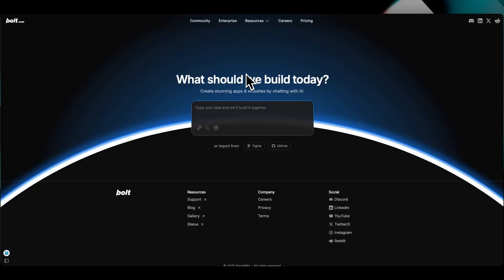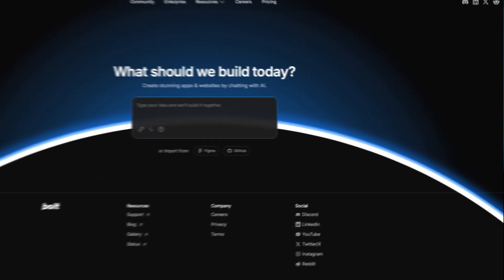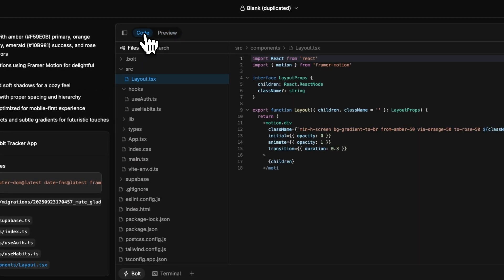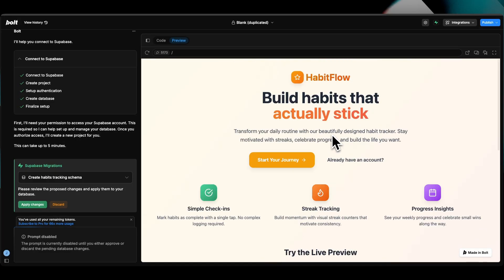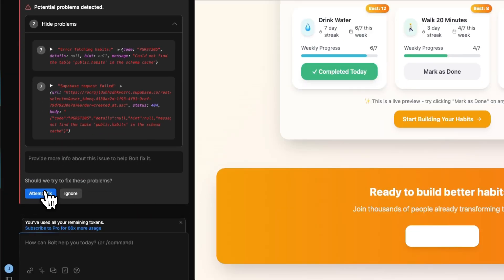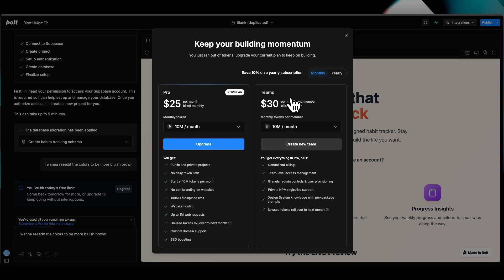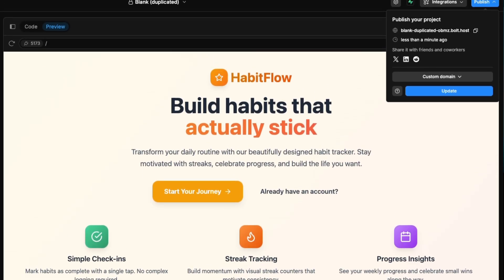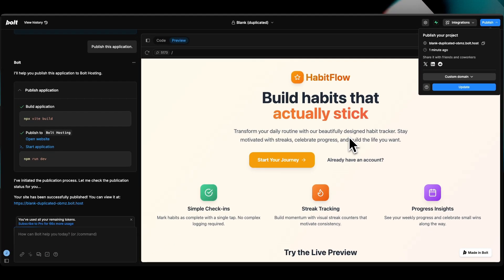Bolt.new Review (2025) – Pros, Cons & Real Use Cases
🚀 Dive into Bolt.new Review (2025) — we’ll uncover the pros, cons, and real use cases of this rising AI app and website builder. Whether you’re looking for a new tool or comparing builders, you’ll see where Bolt.new shines and where it has limitations.

• Pros — where Bolt.new delivers: speed, AI design, ease of use
• Cons — limitations you should know before committing
• Real use cases — from simple portfolios to dynamic app prototypes
• Best fit projects — what types of apps and users benefit most

Entrepreneurs, creators, and developers exploring AI app builders. If you’re evaluating tools like Bolt.new, Lovable, Replit, or Base44, this review gives you actionable insights to guide your choice.

💡 Pro tips
• Try Bolt.new on a small demo project first
• Use its strength in design/layout — don’t force it into complex logic
• Combine with back-end tools or APIs if needed for advanced workflows
• Always review and refine AI output — don’t accept raw generations blindly